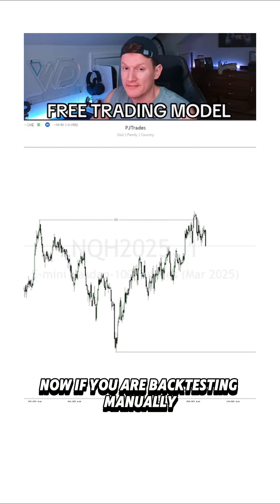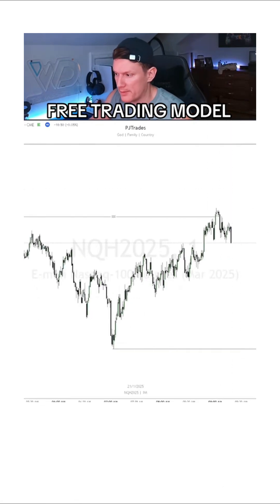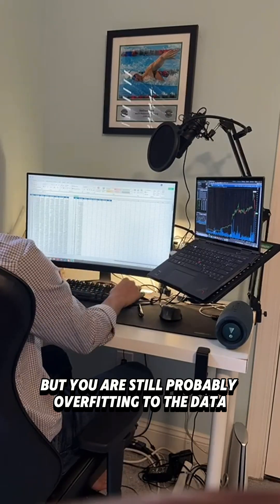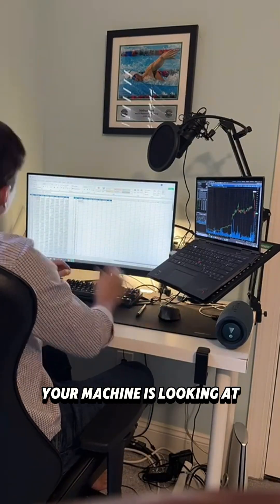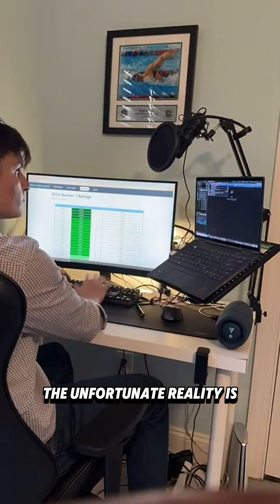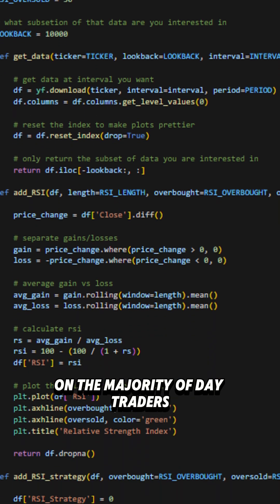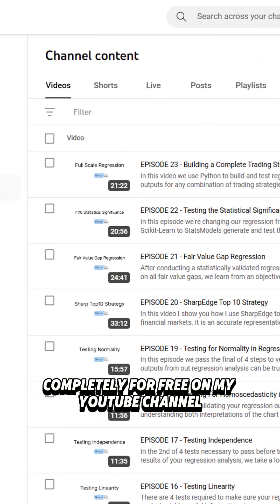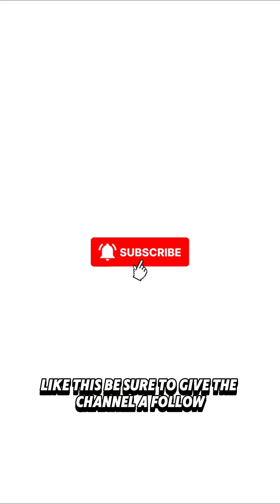What is Overfitting?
Overfitting is the number one reason most traders fail to develop an effective strategy. It was never your discipline, but an ineffective model to begin with.